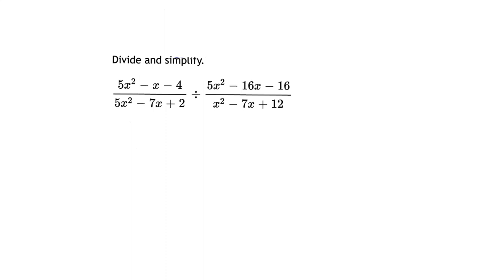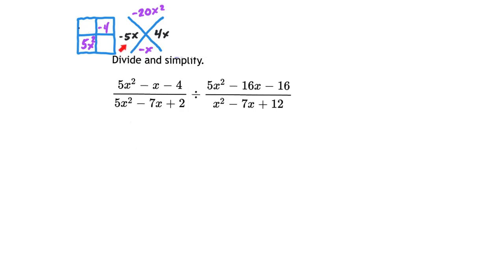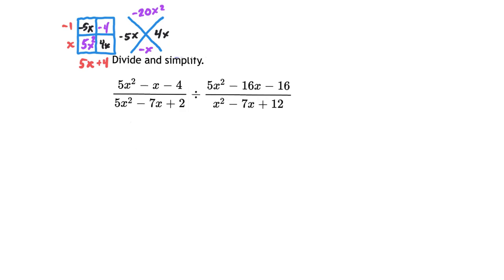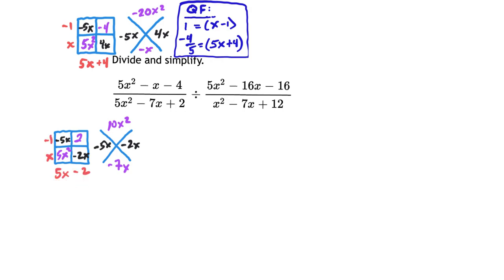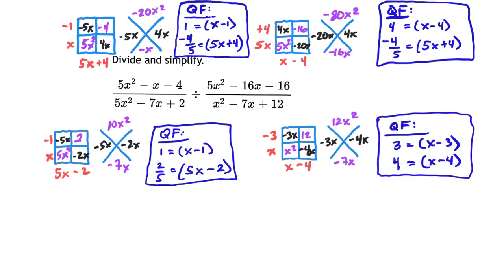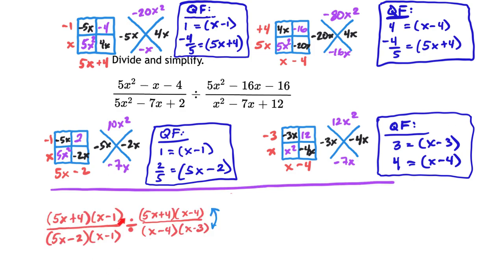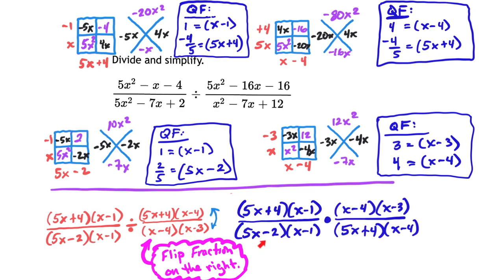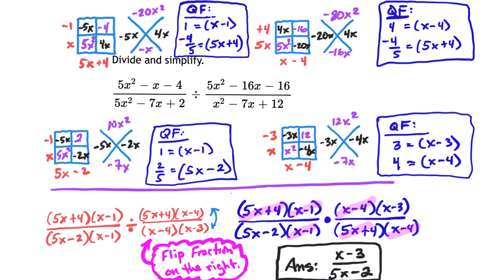Dividing and Simplifying, Rational Factorable Expressions